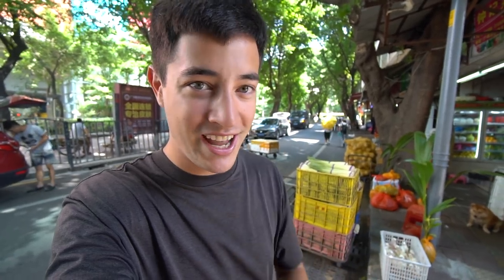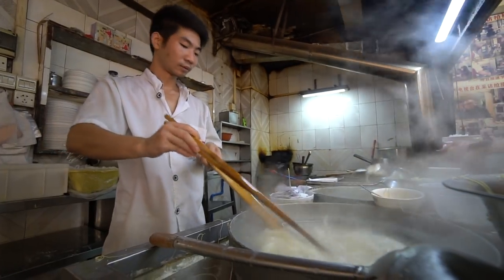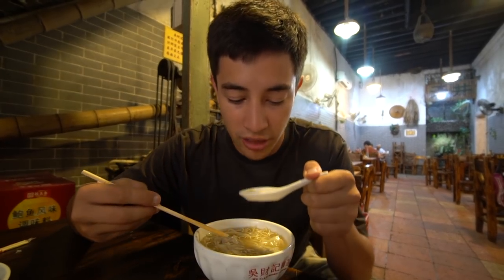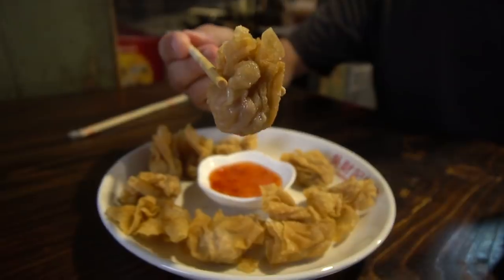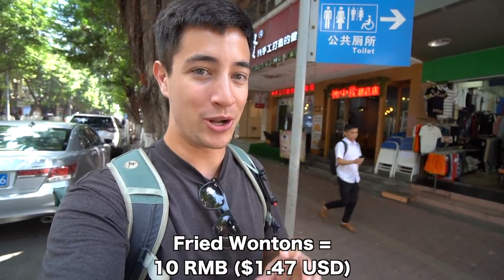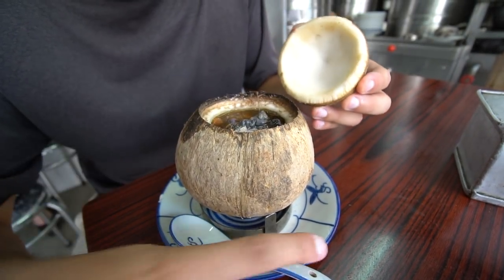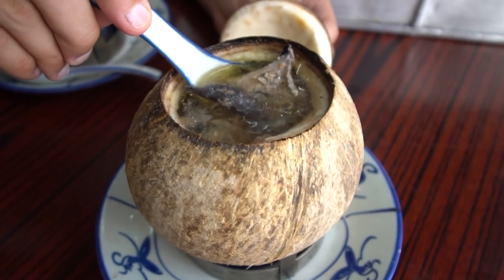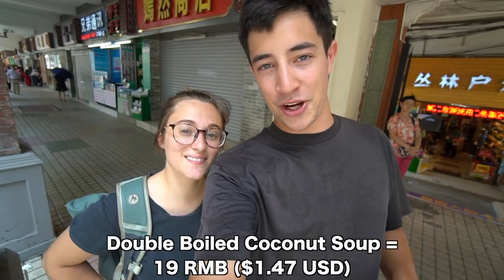Chinese STREET FOOD of YOUR DREAMS in GUANGZHOU, China! BEST Cantonese Street Food + SPICY NOODLES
Street Food in China | Street Food in Guangzhou | Chinese Food

Welcome back to our mouthwatering and delicious Street Food series from Guangzhou, China. Join the Chopstick Travel team (Luke Martin) as we show you some of the best street food stalls and local restaurants in beautiful Canton China. Cantonese food is world-renown and Guangzhou is the epicentre of this cuisine. In this video (part 3) we show you where to eat. Here is the information to the restaurants:

Fried Wontons & Wonton Noodles

This legendary noodle shop tucked away in an alley serves up some mean wonton dishes. Watch the chefs prepare your dishes before your eyes in their open kitchen before you are served your food. We ordered their famous fried wontons, which are served golden crispy and piping hot with a sweet chili sauce as well as wonton noodle soup, which is served with a heap of fresh noodles. So delicious and a great breakfast!

Wu Caiji Noodle - 吴财记面家

No. 84 Datong Road and No. 20 Longli (east of Xicheng Duhui) - 大同路84号和隆里20号(西城都荟东侧)
Open Monday to Sunday: 7:00 - 00:30

Double Boiled Soup (Coconut Chicken)

Located on a busy road, this tiny hole-in-the-wall shop has very limited seating. They have tons of metal steam baskets stacked on top of each other and cooking to serve hundreds of customers. The soup is made directly inside the hollowed coconut with a light, clear coconut broth, chopped silken chicken and delicious goji berries. The flavour of the coconut flesh seeps into the broth to give it a beautiful, creamy flavour. A light but surprisingly filling meal! This is a Cantonese special and should not be missed when you’re in Guangzhou China!

Dayan Original Sauce - 达扬原味炖品

No. 160-1 Wenming Road - 文明路160-1号(近文德路)
Open Monday to Sunday: 12:00 - 24:00

Chopped Chicken & Chicken Porridge

Another alleyway hidden gem, this tiny shop serves up all-things chicken. Here you can get the local specialty which is white chicken, chopped into massive pieces, served with soy sauce and mustard sauce for dipping. We also ordered their famous chicken porridge which was rich, creamy and cheap - a local favourite. Order outside and bring your number to your table and you will be served your food fast! Come on an empty stomach because this will leave you super satisfied!

Tongji Chicken Porridge Noodle Shop - 同记鸡粥粉面店

No. 3 Fuguangli Changshou East Road - 长寿东路福广里3号
Open Monday to Sunday: 11:00 - 22:30

What do you think of our China series so far? Your feedback is greatly appreciated! If you haven’t watched Part 1 and Part 2 of our Guangzhou China Street Food series, go check them out! One more video from Guangzhou is still to come and next on the China series is Kunming in Yunnan province. We also have our HUGE India Street Food Series coming up which we are in the midst of filming now. We will be showing you the BEST and most DELICIOUS Street Food in Jaipur and Street Food in New Delhi!

I'm on a journey to document the BEST Street Food around the world! The Chopstick Travelers are based in Taiwan, where we frequent the best Street Food stands everywhere from Taipei to Kaohsiung. Not only do we feast on amazing street food in Taiwan, but our food focused travels take us on Street Food missions trying unique foods in places like Japan, Malaysia, Korea and Hong Kong and around the world!

China / Street Food / Luke Martin / Chopstick Travel / Unique Cantonese Food / Chinese Street Food / 2018